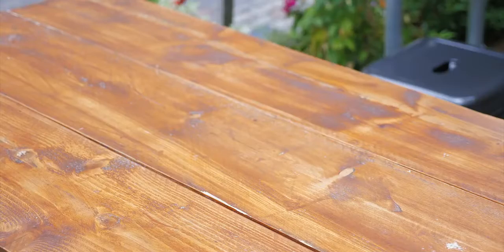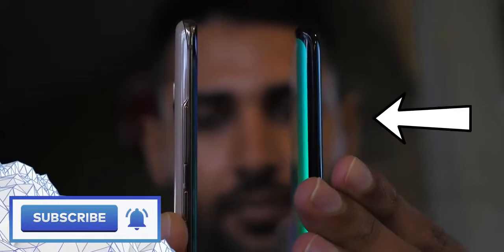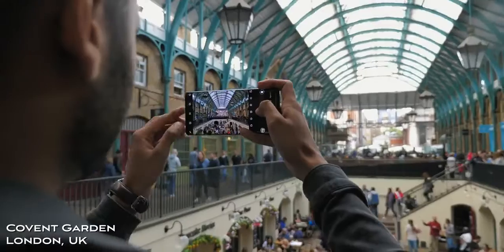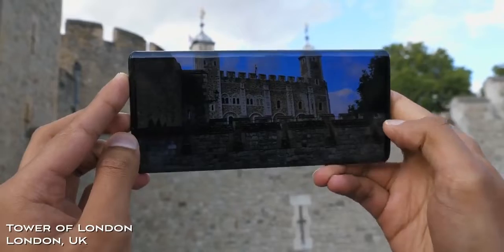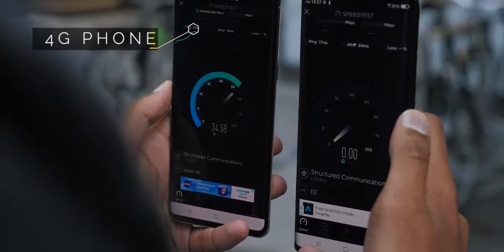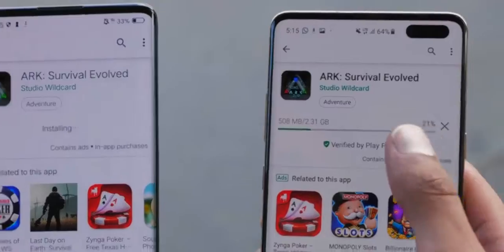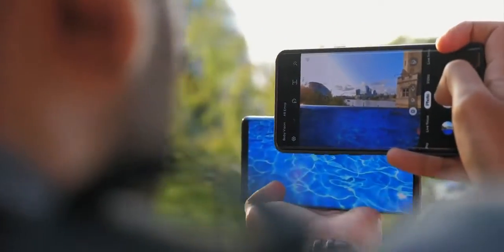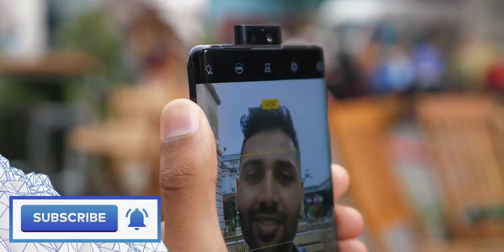Vivo Nex 3 First 5G Phone 720 X 640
Chinese smartphone manufacturer Vivo has confirmed that its upcoming smartphone Nex 3 5G would be launched in China in September. Considering the phone is expected to be a flagship, it would likely arrive with the Snapdragon 855 Plus SoC with the Snapdragon X50 5G modem, a report claimed.

Vivo has taken to Weibo to announce the Vivo Nex₹ 30,999 3 5G launch date, as noted in a report by GSMArena reported on Monday. While the teaser just says September, the publication notes that Vivo product manager Li Xiang in a comment received a reply from the official Nex account, saying September 1
Category
Science & Technology